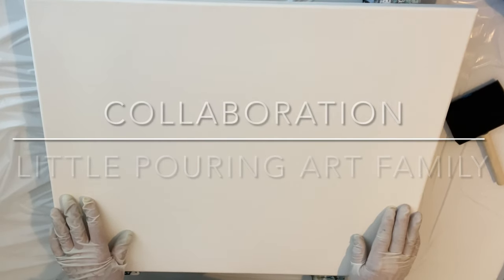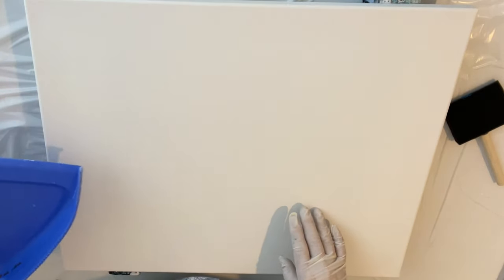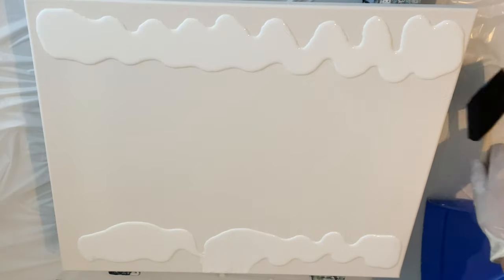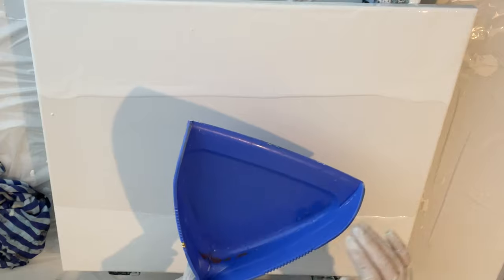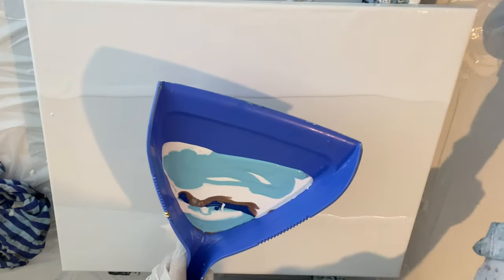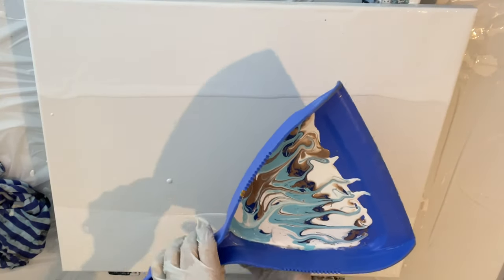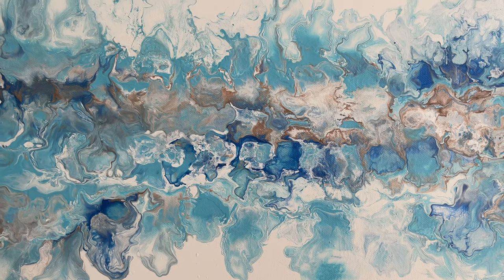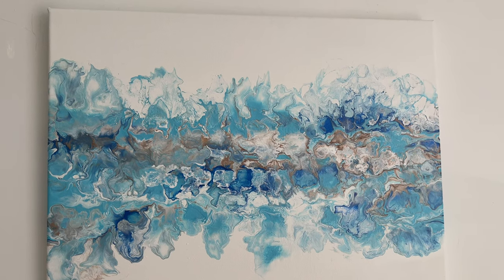# 130 Dustpan Pour | Collaboration Little Pouring Art Family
Today I joined a special group of very talented artist from Little Pouring Art Family.   Our method today was to use a dust pan to create our pours.

Hope you enjoyed watching and please go over to the other channels a d support this wonderful group

littlepouringartfamily — with Katrien Wouters and Rose Cummings Mamakos.